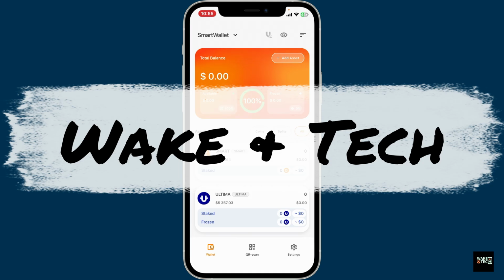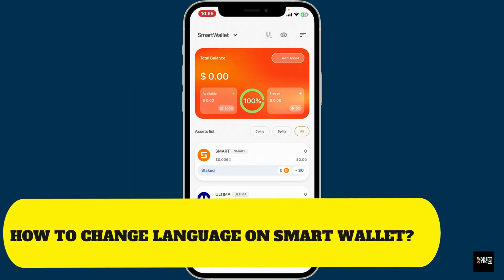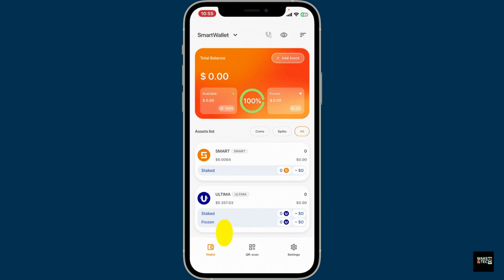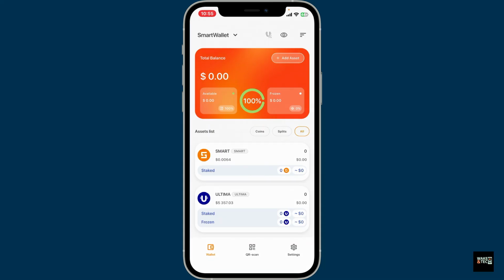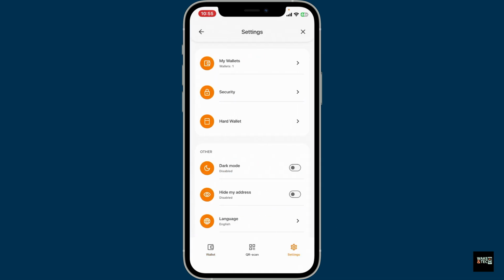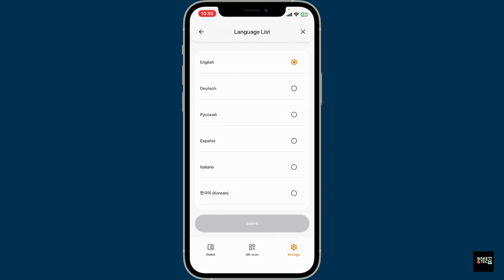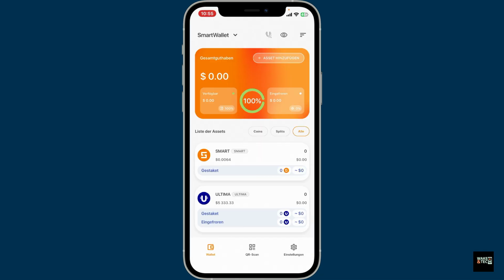How to Change Language on Smart Wallet (Full Guide 2026)?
Need to change the language on your Smart Wallet? In this tutorial, I'll show you exactly where to find the language settings so you can use your wallet in your preferred tongue. Whether you're using the Smart Wallet app for crypto, NFTs, or DeFi, this 2026 updated guide has you covered!